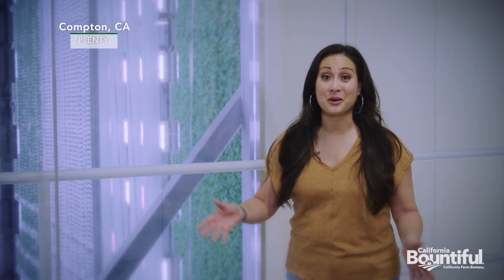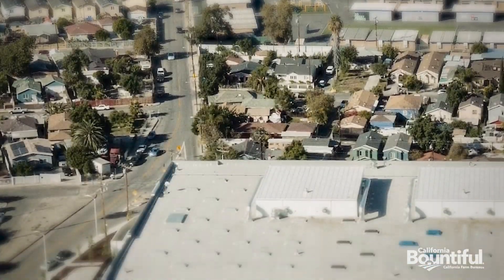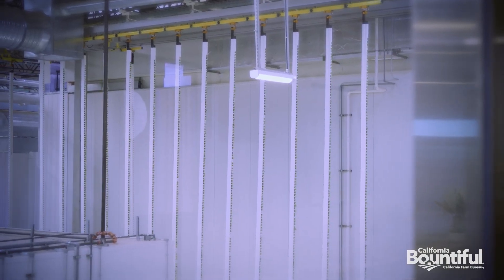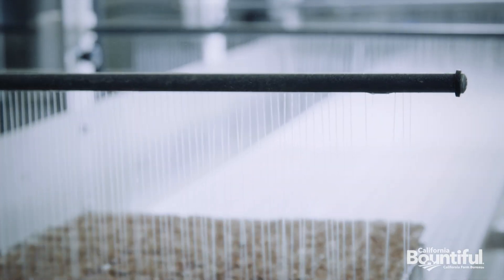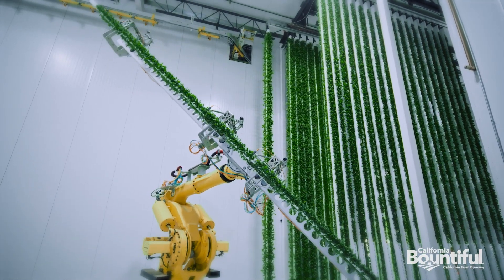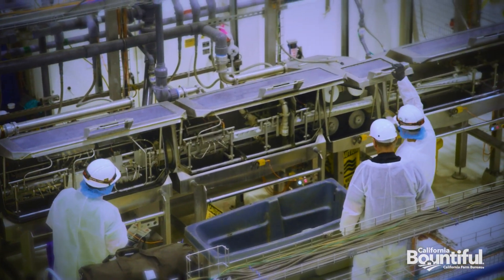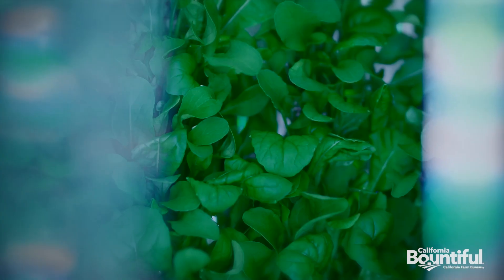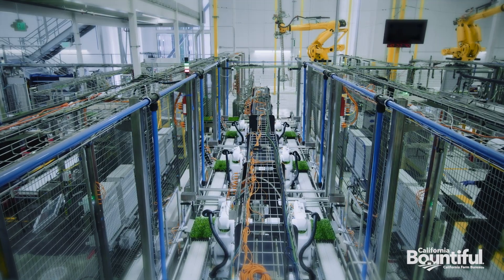Indoor Vertical Farming with Plenty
Vertical farming takes place inside, grows crops in stacked layers and uses artificial growing systems such as hydroponics, aquaponics or other methods of soilless agriculture. Watch as we step into Plenty’s state-of-the-art Compton facility to learn how they’re taking a new approach to agriculture with indoor vertical farms that grow fresh, flavorful, pesticide-free greens.